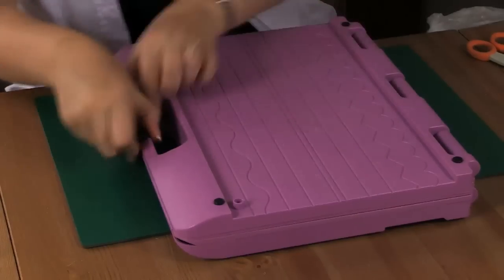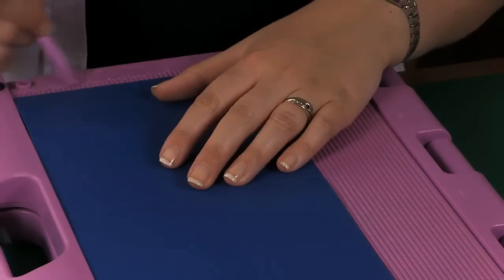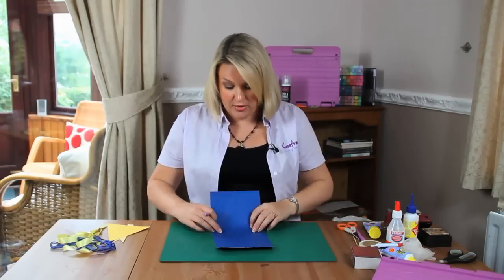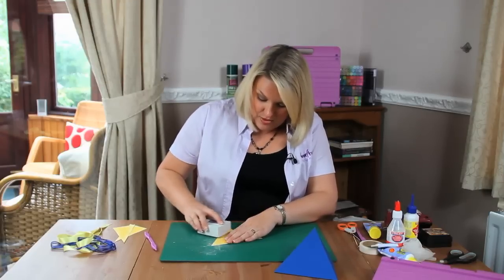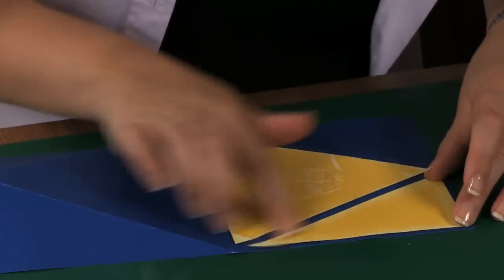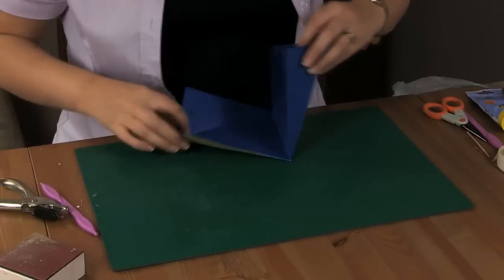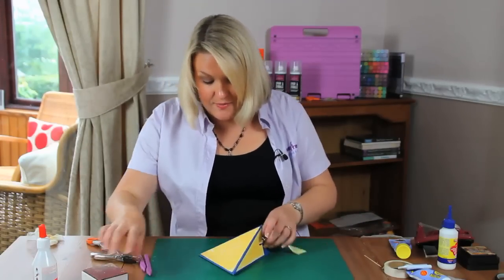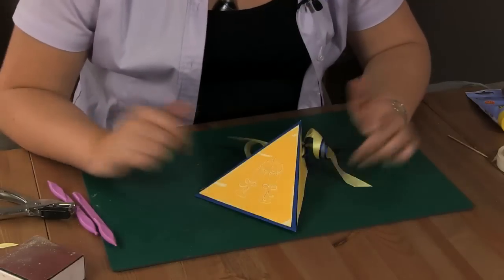Creating a custom size wedge box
Sara Davies from Crafter's Companion demonstrates creating a custom size wedge box using The Ultimate and the Boxer board.